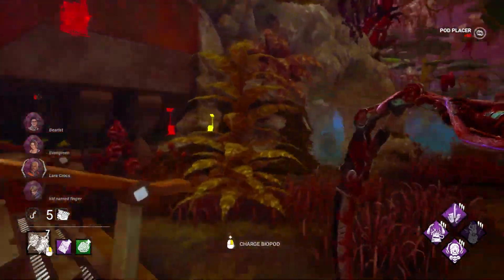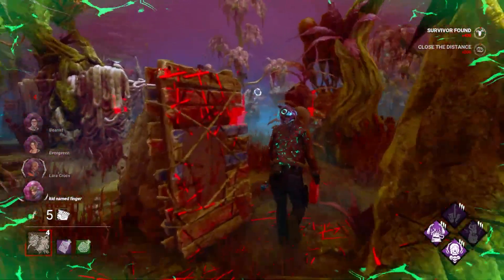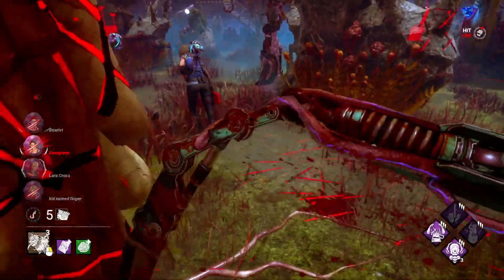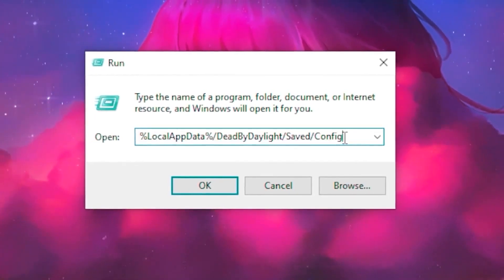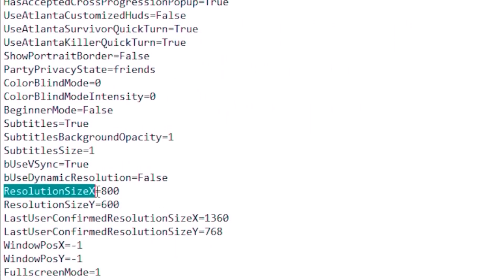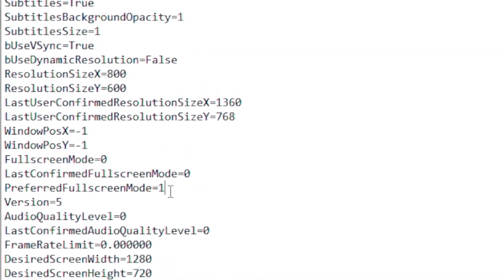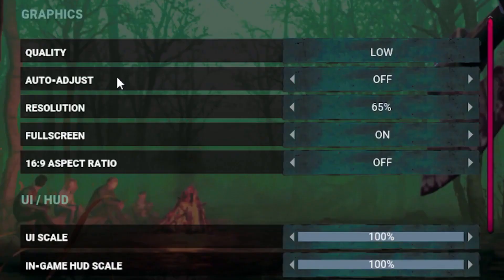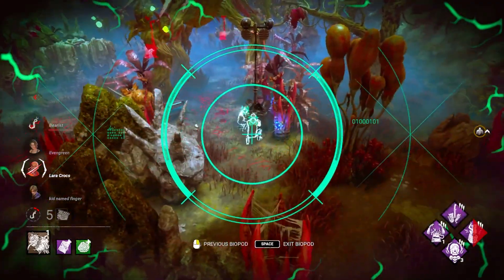🔧 DEAD BY DAYLIGHT: HOW TO BOOST FPS AND FIX FPS DROPS / STUTTER 🔥 | Low-End PC ✔️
Title: 🔧 DEAD BY DAYLIGHT: HOW TO BOOST FPS AND FIX FPS DROPS / STUTTER 🔥 | Low-End PC ✔️

✨Socials

🎥: MY EQUIPMENT:

🎮Gaming PC
💎Ryzen 3 3200g
💎RTX 2060

💎Razer Mouse